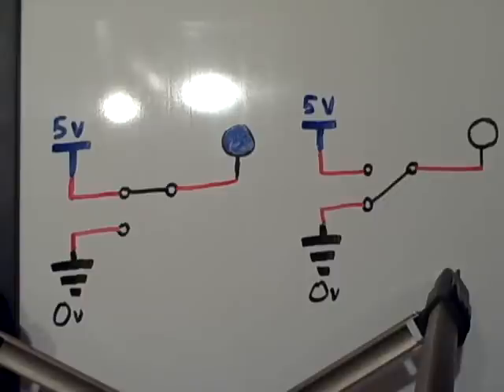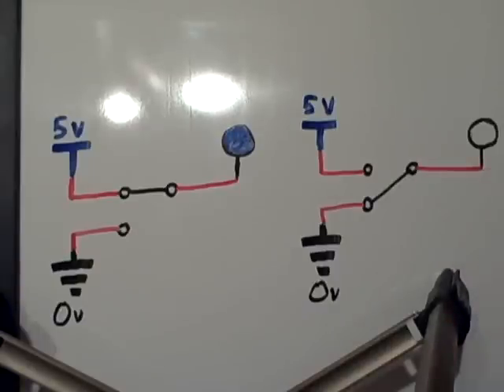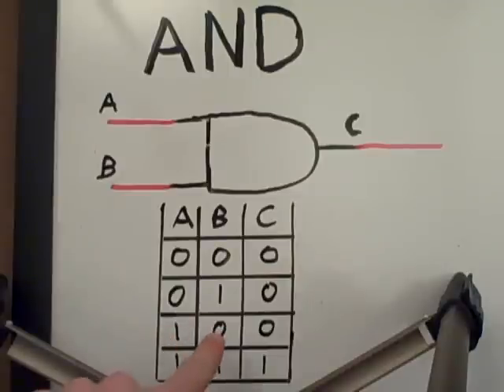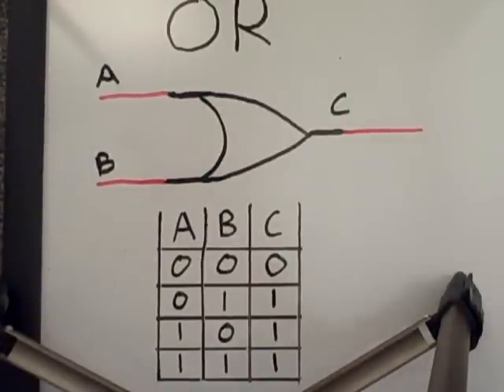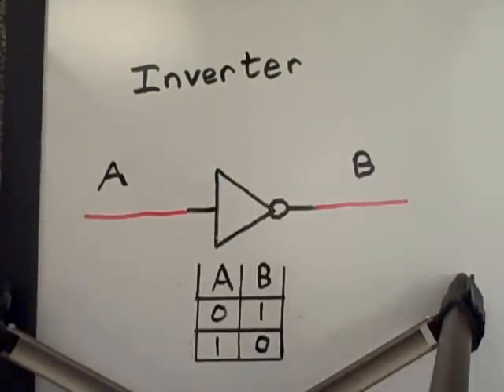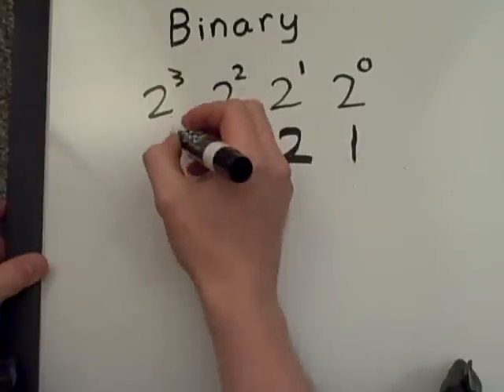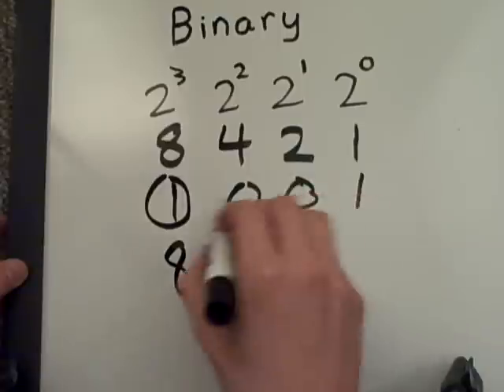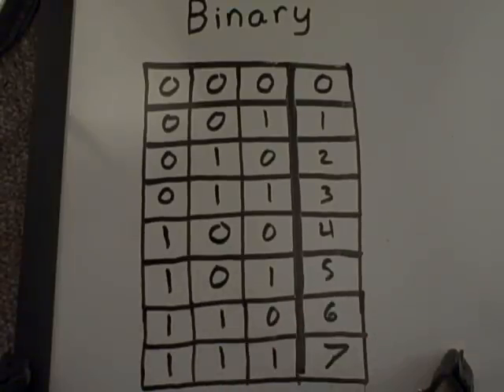Digital Electronics Final Project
Our Final Digital Electronics Project over the digital boardgame counter.